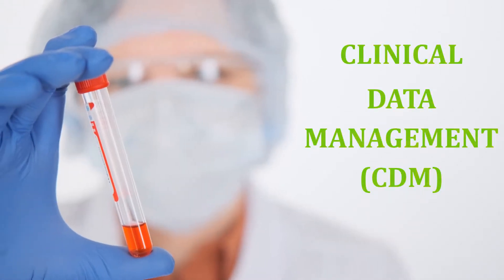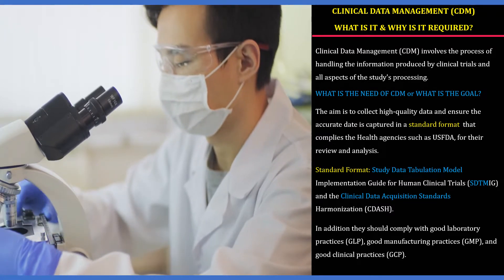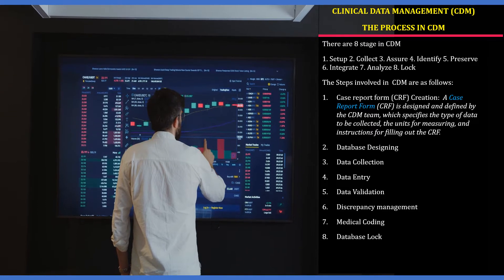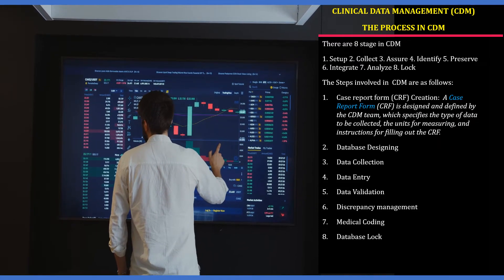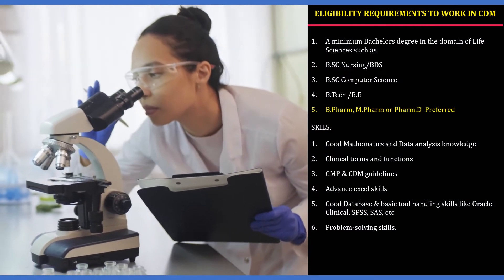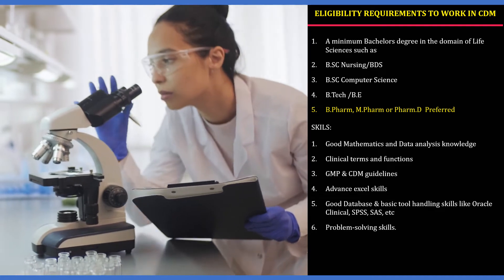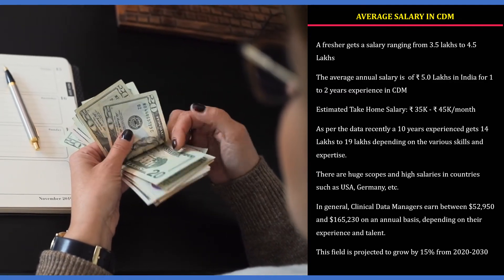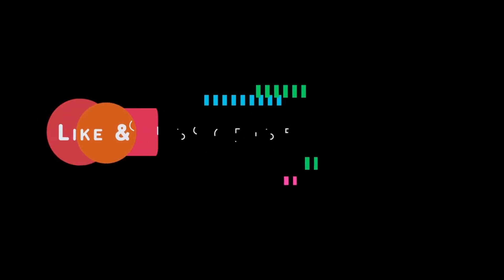CLINICAL DATA MANAGEMENT - A HIGH-SALARY PHARMA JOB – OVERVIEW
The video gives a complete basic overview about called CLINICAL DATA MANAGEMENT.
Watch the VIDEO FULLY to understand the Importance of CDM Department.

By watching this video fully, you will understand complete
• WHAT IS CLINICAL DATA MANAGEMENT?
• WHY IS A CLINICAL DATA MANAGEMENT REQUIRED?
• SCOPE OF CLINICAL DATA MANAGEMENT?
• WHAT IS THE PROCESS IN CLINICAL DATA MANAGEMENT?
• WHY ARE THE TOOLS USED IN CLINICAL DATA MANAGEMENT?
• ROLES & RESPONSIBILITIES FOR CDM TEAM
• ELIGIBILITY FOR BECOMING CDM EXPERT
• SKILLS REQUIRED FOR CDM EXPERT
• COLLEGES & UNIVERSITIES TEACHING CDM
• SALARY FOR CLINICAL DATA MANAGEMENT EXPERT
• TOP COMPANIES FOR CDM JOBS

OTHER IMPORTANT VIDEOS TO WATCH ARE

7. TOP 10 HIGHEST SALARY PAYING COUNTRIES FOR PHARMACISTS | 10 COUNTRIES WITH GOOD PAY FOR PHARMACIST

We hope you liked this video. This video is just for knowledge purposes only.